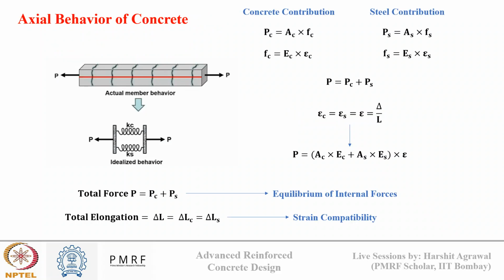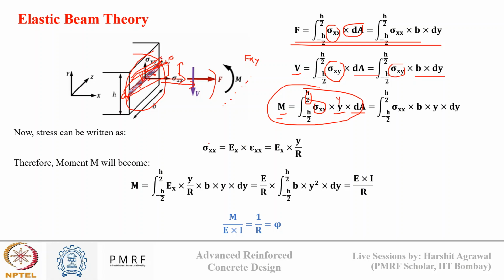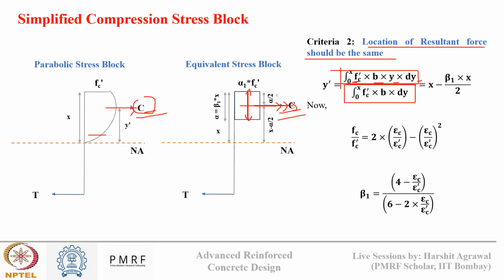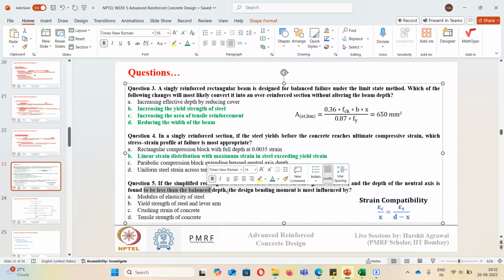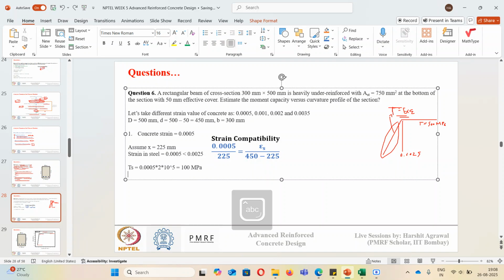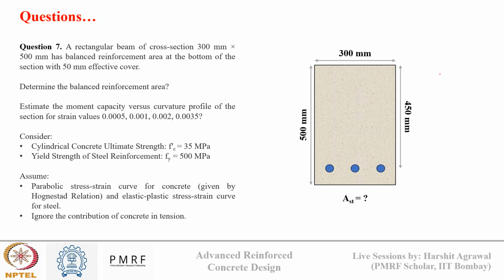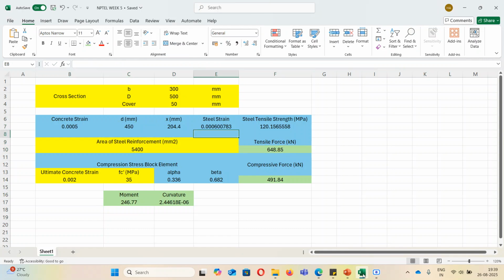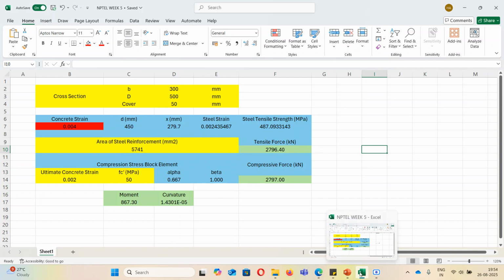Advanced Reinforced Concrete Design Week 5: Flexure Behavior of Reinforced Concrete: Part 1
Welcome to the fifth live session for the course "Advanced Reinforced Concrete Design" offered by NPTEL. The session discusses about flexure behavior of reinforced concrete. The content of this session covers following things:
1. Overview of Flexure Behavior
2. Moment Curvature Analysis of Reinforced Concrete
3. Effect of Reinforcement area and compressive strength of Flexure Behavior